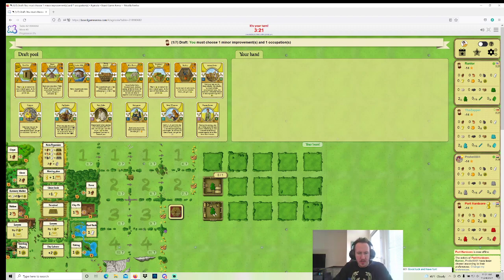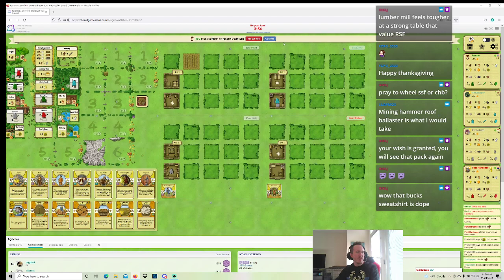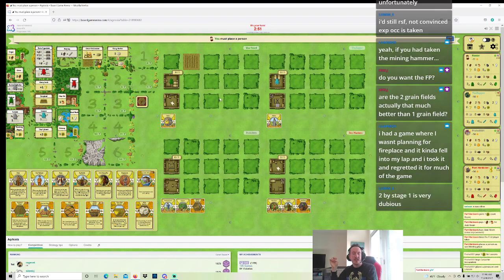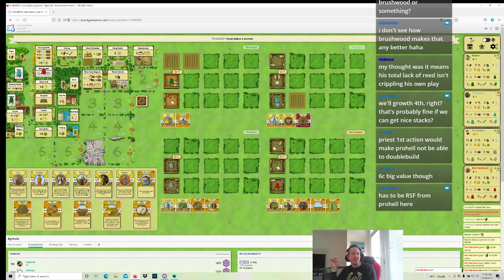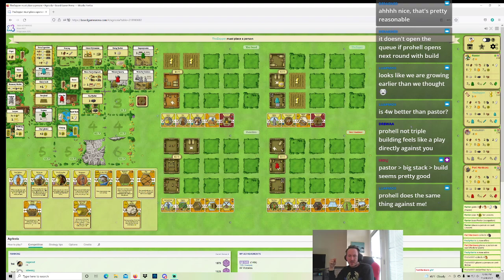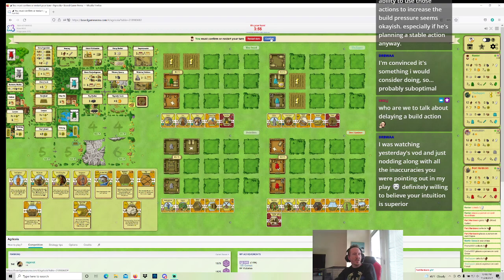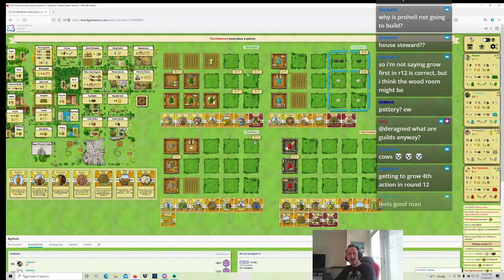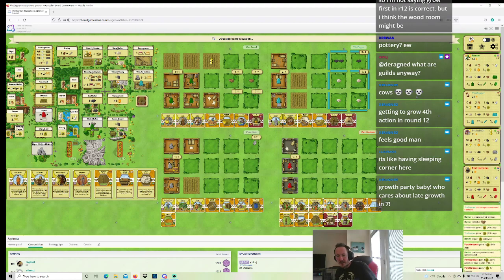BGA Agricola: Arena Season 7 -- Nov 24th